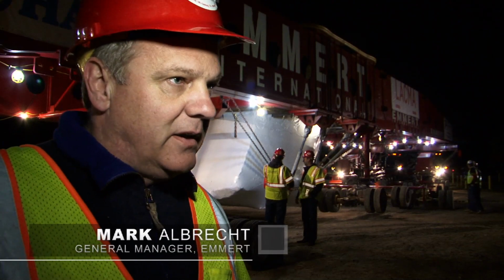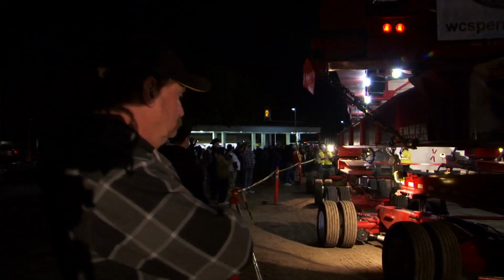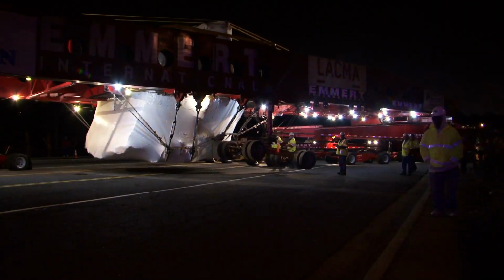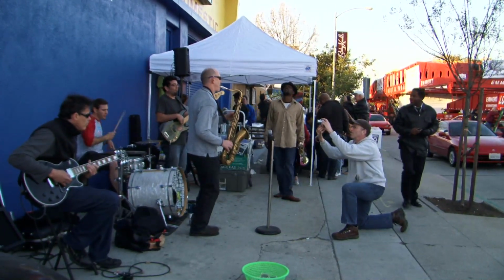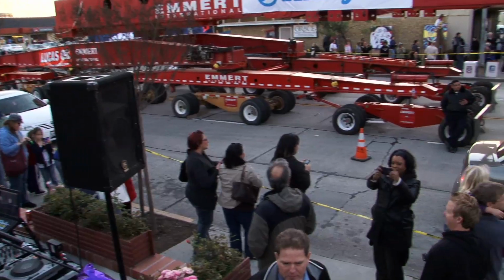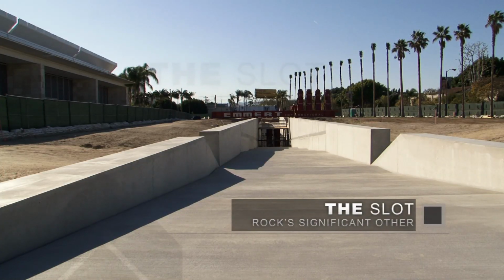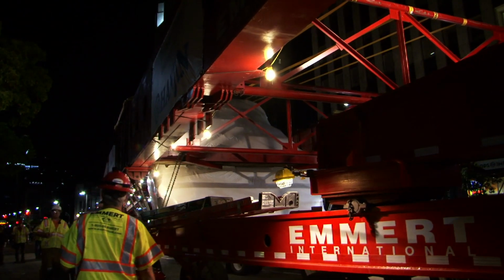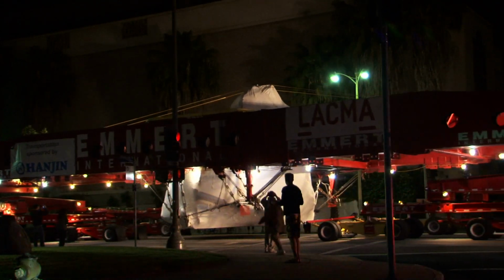LACMA's Rock Star Rolls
It was a journey for the ages—all ages: a slow-moving procession through 22 cities and four counties, beginning in a Riverside County quarry on Tuesday, February 28, and culminating at the Los Angeles County Museum of Art on Saturday, March 10. Along the way, thousands of spectators turned out to marvel at artist Michael Heizer's 340-ton boulder and its massive custom-made transport.  Produced for Los Angeles County Supervisor Zev Yaroslavsky's website.